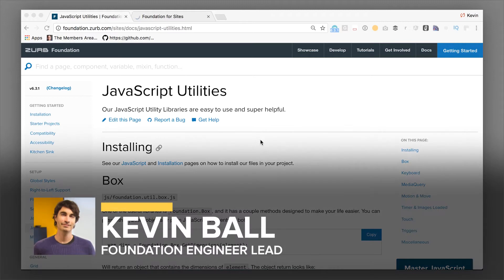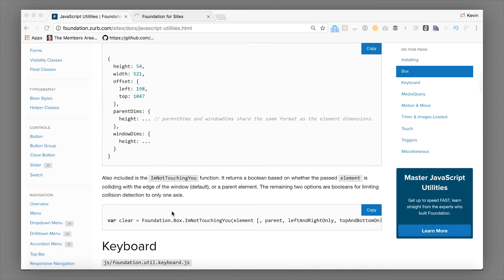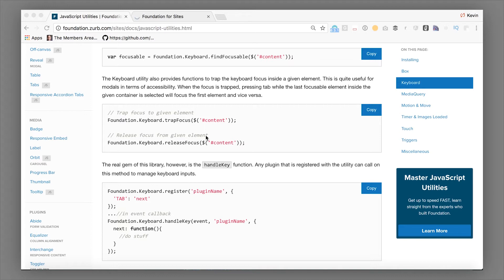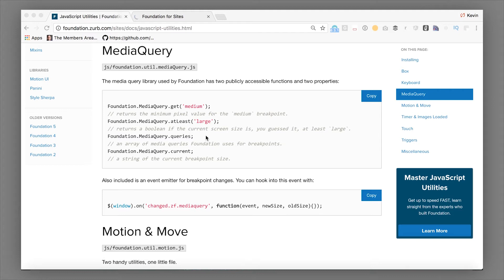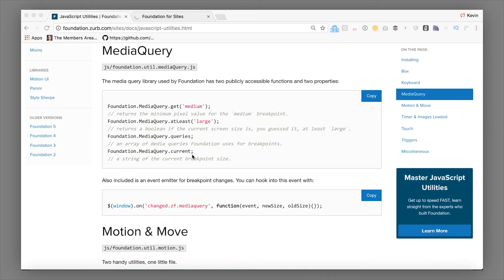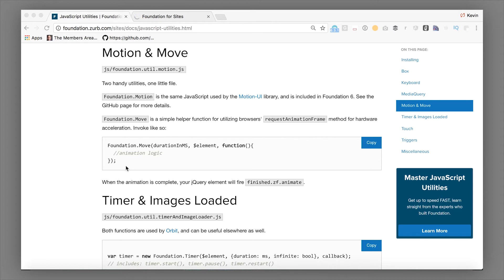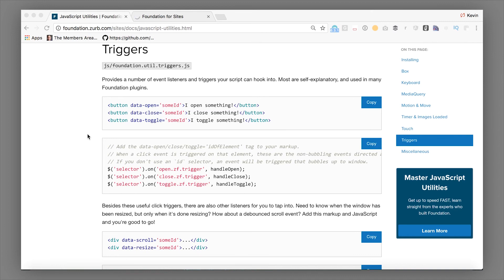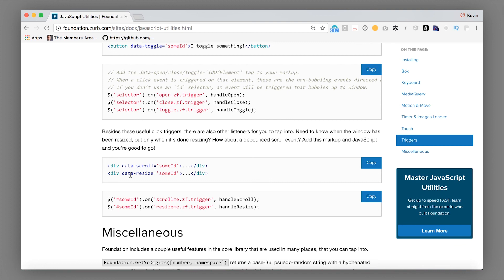🔧 JavaScript Utilities | Foundation 6 by ZURB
🔧  Foundation's JS plugins are built with some clever public utilities that you can use to build your own components with. In this video you'll learn how to add Foundation's JS in your project, how to work with plugins, and best practices.

This video is a part of the new Foundation docs. To learn more about this component and the rest of Foundation go